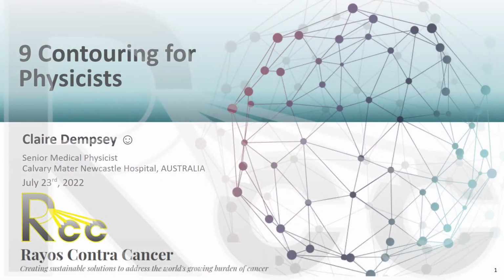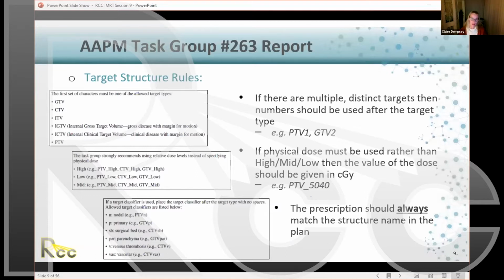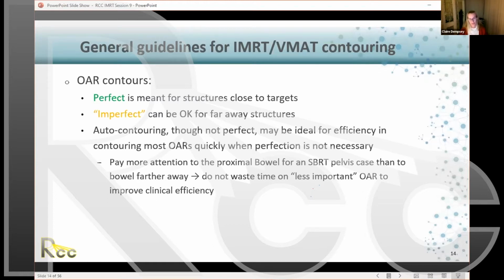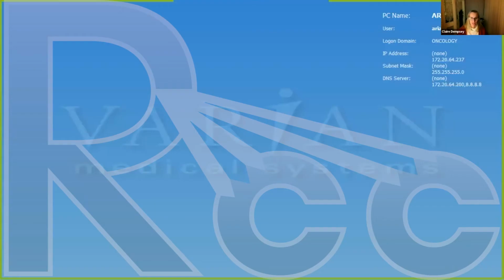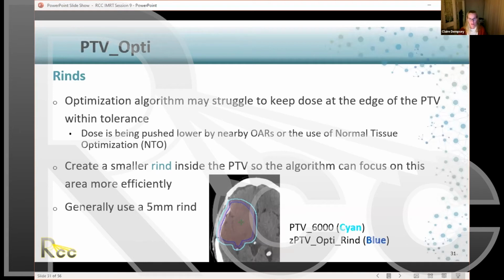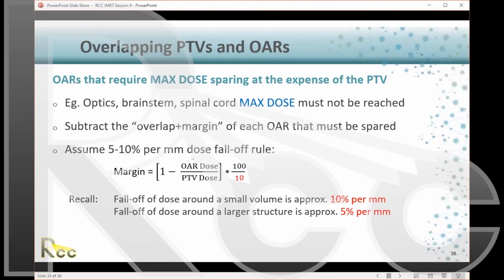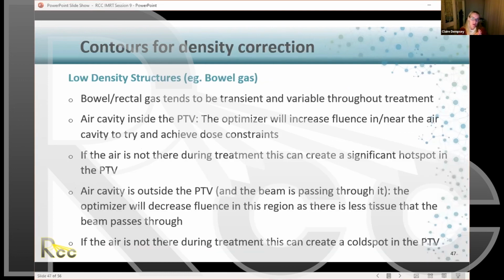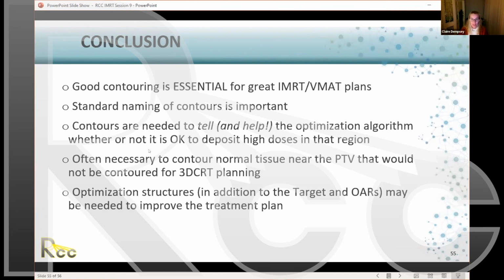Session 9 - Contouring for Physicists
Dr. Claire Dempsey teaches Session 9 - "Contouring for Physicists" in Rayos Contra Cancer's IMRT/VMAT for physicists course